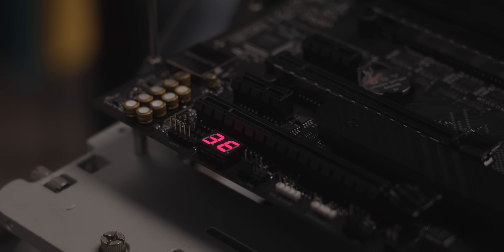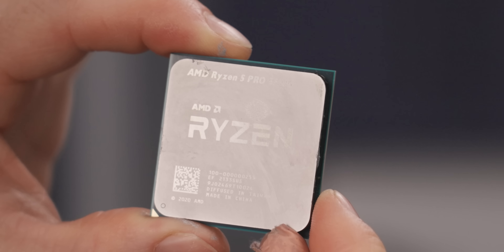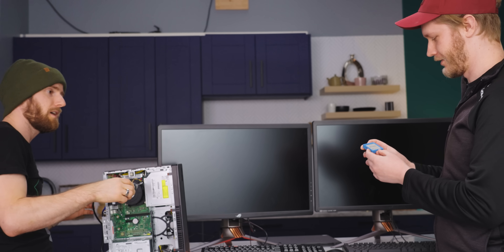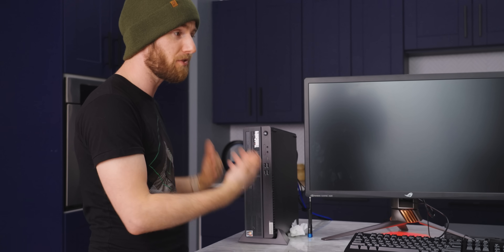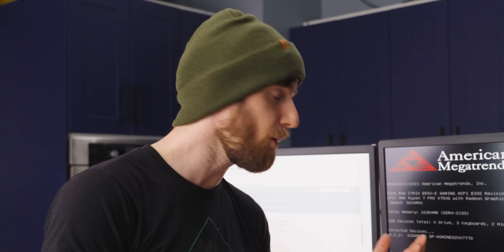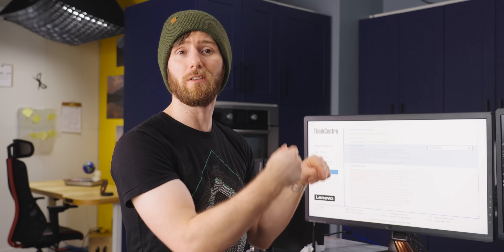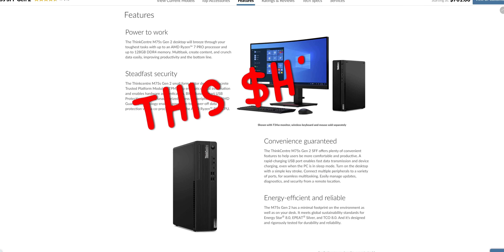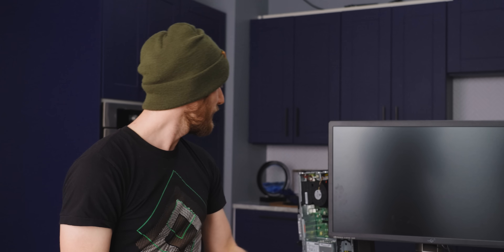I Broke This CPU on Purpose... Let me Explain - Lenovo ThinkCenter Locked-down CPU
We got a Lenovo ThinkCenter that will lock down any CPU installed in it.. we think. The information is very poor so we need to try it for ourselves.

CHAPTERS
0:00 Intro
1:07 SmartDeploy
1:20 Bent Pin Repair
1:53 Is our Ryzen 5 5650G locked down?
3:35 Do only Pro CPUs get locked down?
4:50 What is PSB?
7:00 Will our Ryzen 5 5600G get locked?
8:11 Is there a way to reverse PSB?
9:56 Why we're mad at Lenovo
11:38 Graphus
12:12 Outro